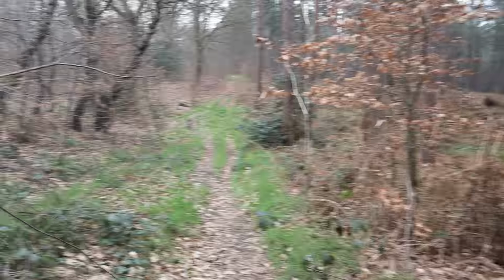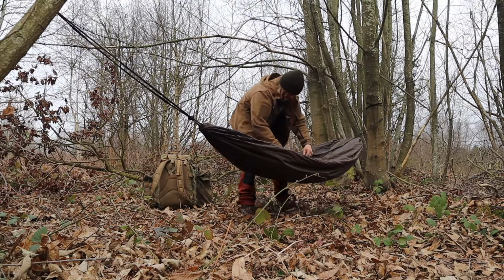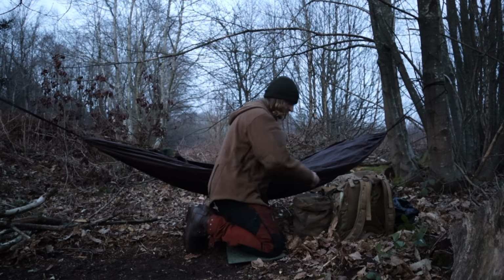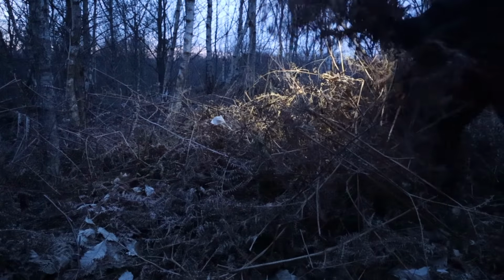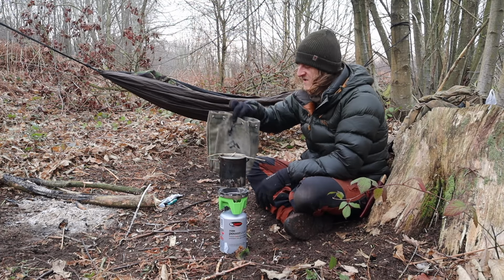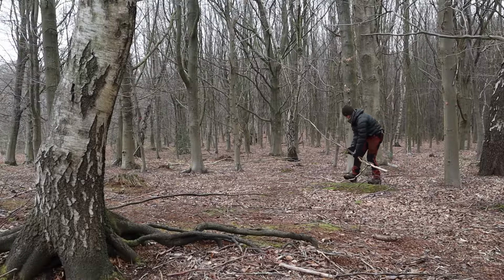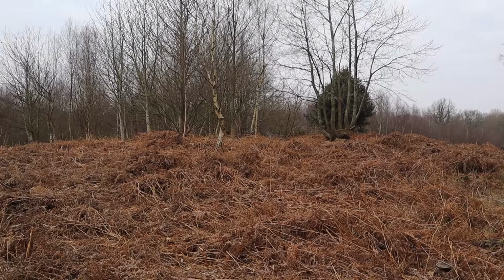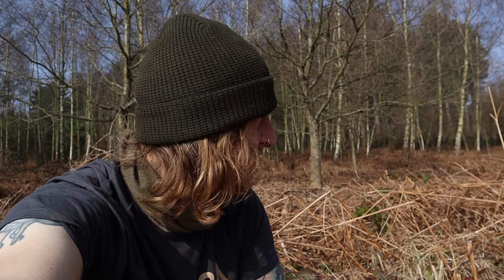Solo Wild Camping On A Viking Hill. (Sherwood Forest)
Helloooooo!

This week i was traveling back from the Peak District and i decided to swing into Sherwood Forest to see the Major Oak. I wanted to camp right in Sherwood Forest itself but there are so many tracks and have heard the Land is owned by a Posh estate and they aren't the friendliest so i thought best to find an alternative spot.
I had so much planned for this camp but i ended up waking up very ill in the middle of the night with a Norovirus which made me sick every half an hour for about 15 hours.

Sorry for the lack of content in the video. sometimes you win... sometimes you just get ill. haha.

Legends.